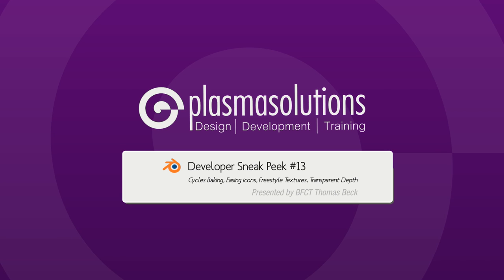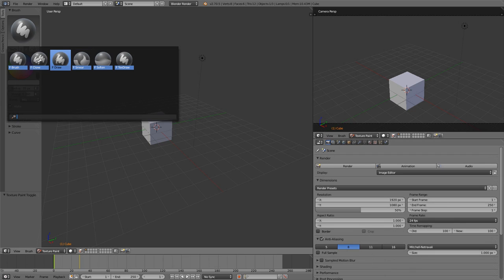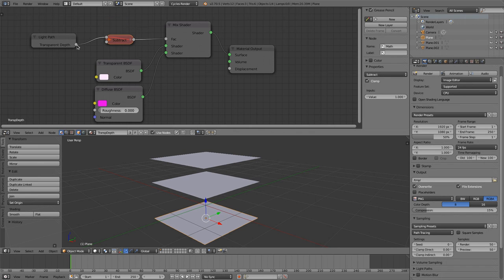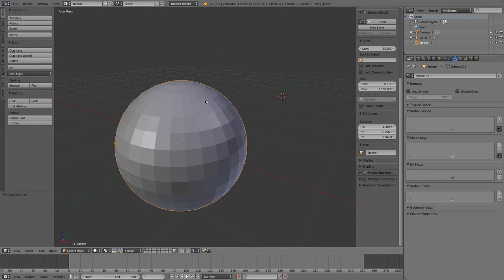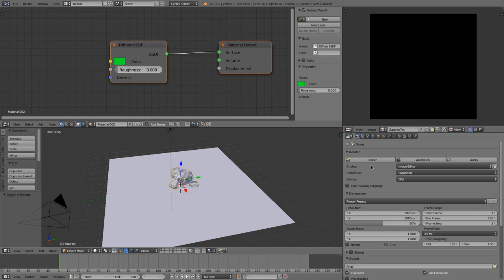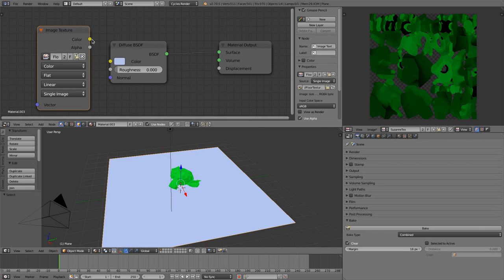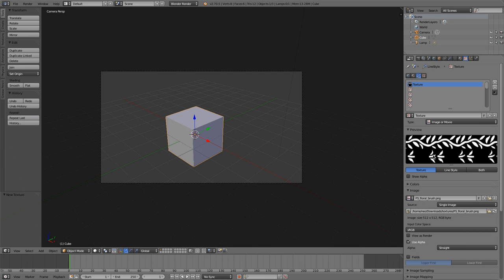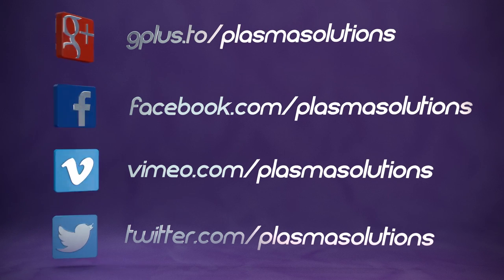B3D Sneak Peek #13 - Cycles Baking and much more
Blender Developer Sneak Peek Episode #13 - In this episode:
- Easing Modes and many new Icons 1:00
- Widgets are now movable 3:30
- Transparent Depth Node 4:37
- Split Normals 8:08
- Cycles Baking 9:17
- Freestyle Textured Strokes 14:34

What's it all about:
In this series I'll present at least once a week new and (hopefully) useful features for all of you outside the Blender 3D development universe... all those features are brandnew and will be available in the next official Blender version 2.71.

We're always keen on knowing what you think of those clips, so keep telling us!

Greetings to all of you and thanks for all the nice comments!

(Attention: there will be bugs in it for sure!)

Happy Blending,
Thomas Beck & the Plasmasolutions Team